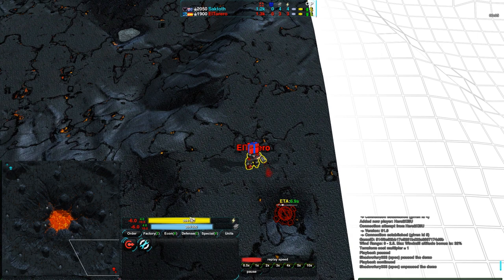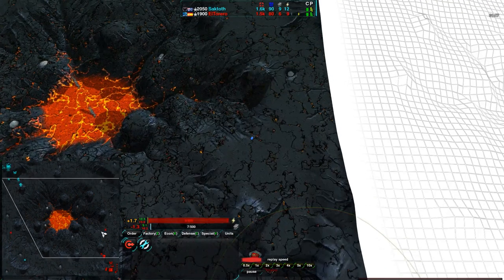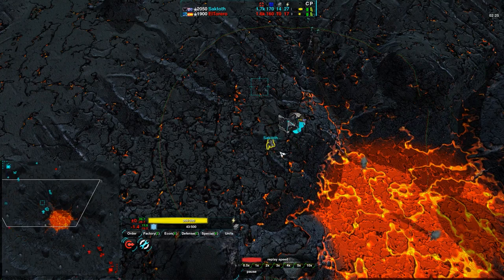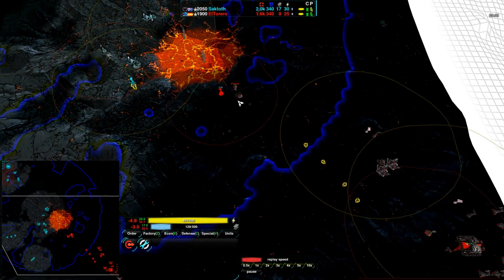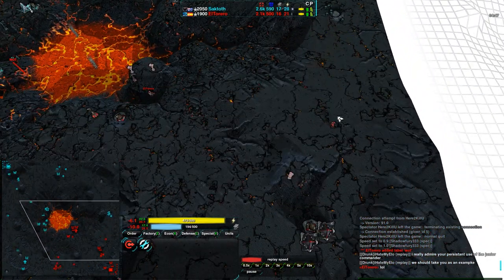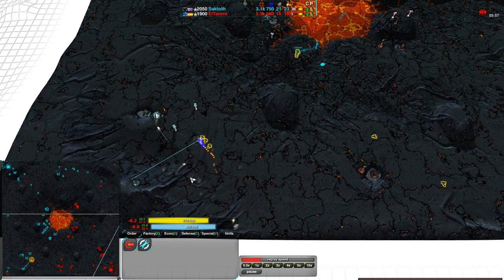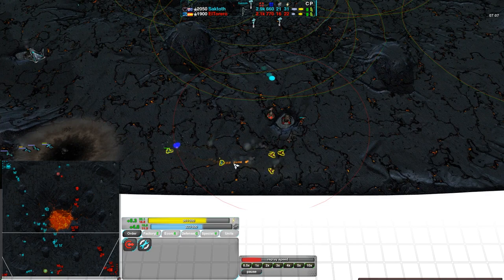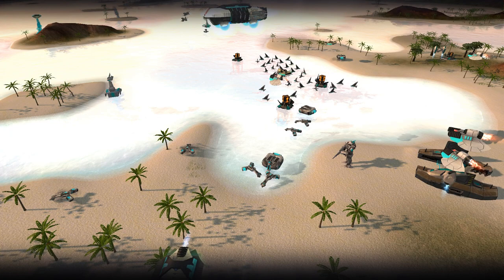2013/09/12: Saktoth(Cl) vs ElTorero(Cl) on Calayo - Zero-K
Continuing the grudge match series between Saktoth and ElTorero is this match on Calayo. ElTorero's taken the last two games, can Saktoth come back at him?

Zero-K v1.1.8.2
Saktoth(Cloaky) vs ElTorero(Cloaky)
Map: Calayo

Highlights (may be spoilers):